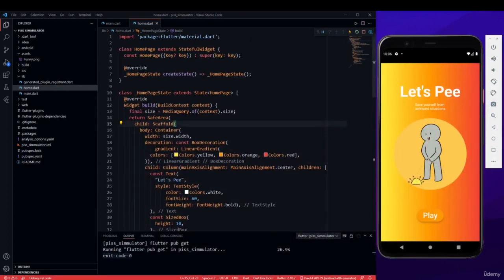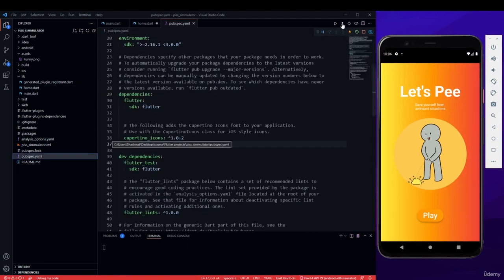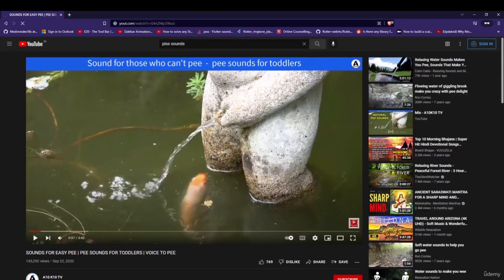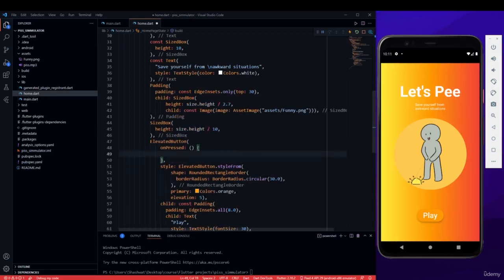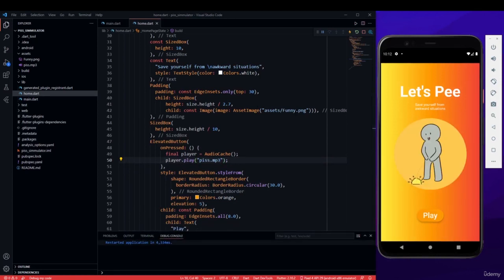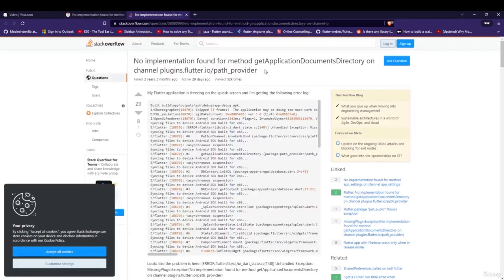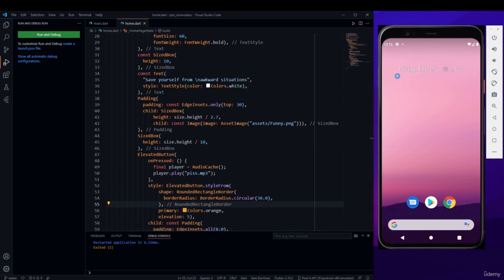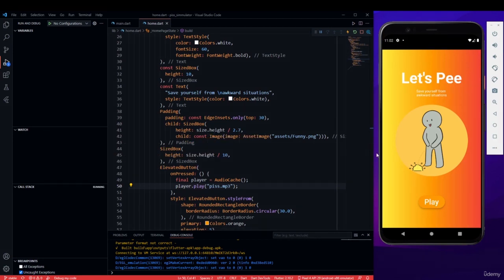4.Adding logic to the code of Flutter| Mobile & Desktop app development | Software Solutions